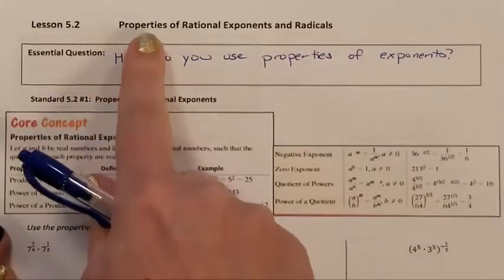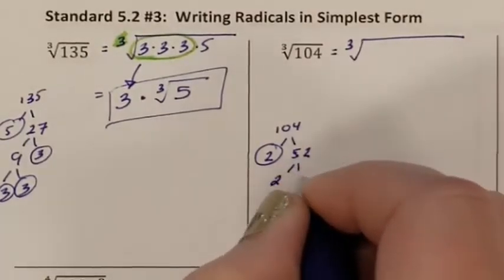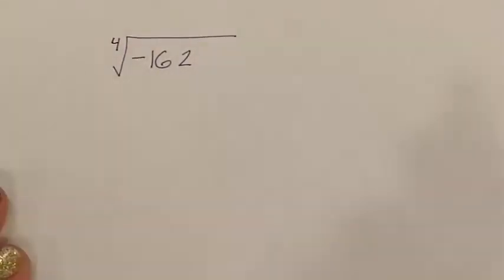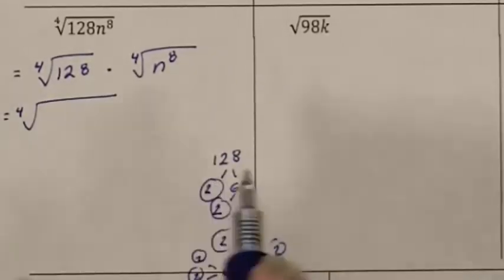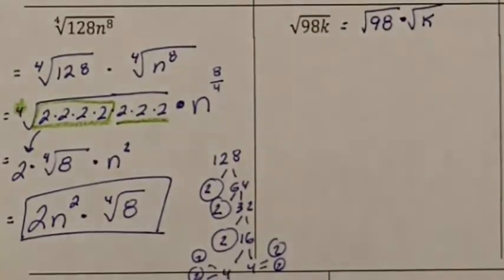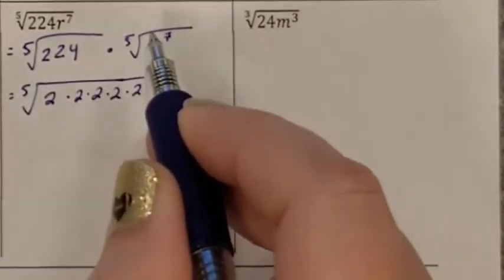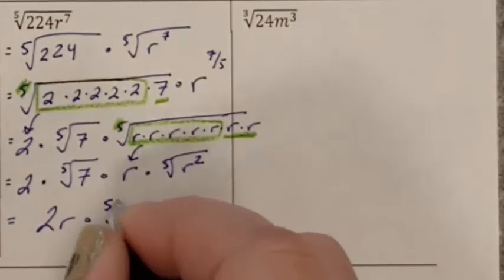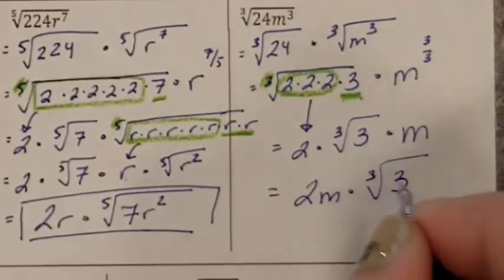Lesson 5.2 Writing Radicals in Simplest Form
I can use properties of rational exponents to simplify expressions with rational exponents and write them in simplest form.